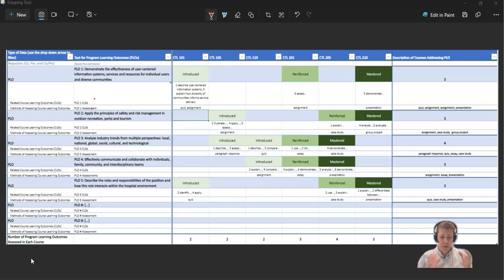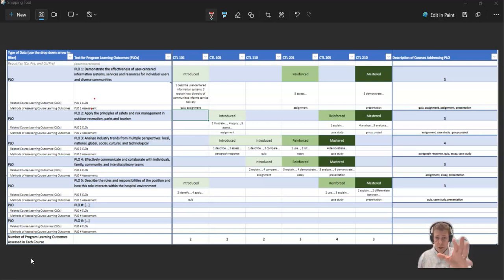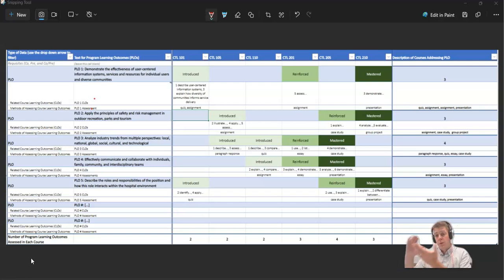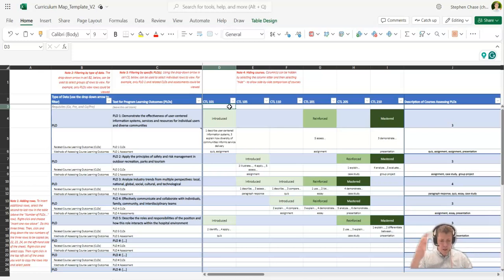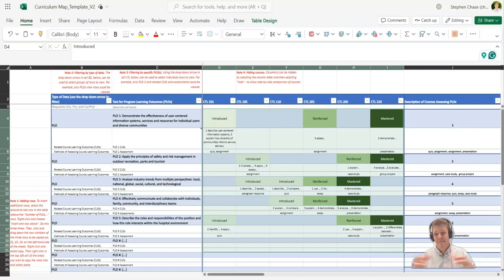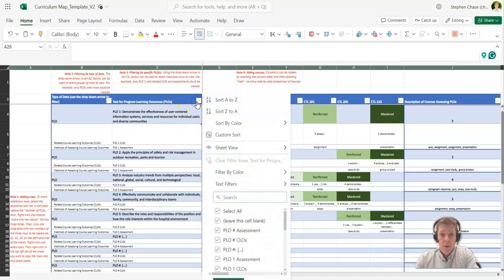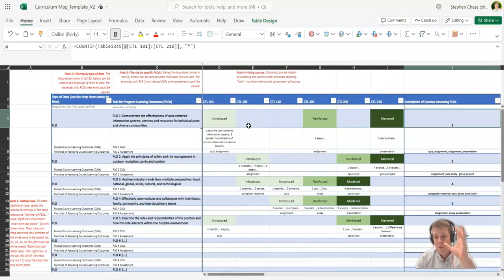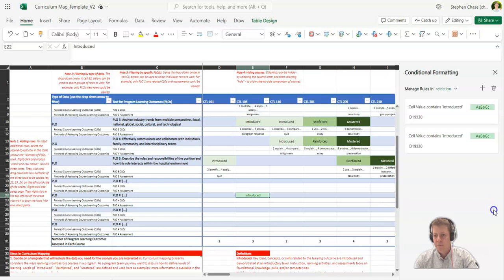Curriculum Mapping Template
This video is designed to go with an Excel template for curriculum mapping. Chapters are marked as the "Steps" to creating a map, and then the "Notes" on how to use the map. Chapters include:
00:00 Intro
00:28 Step 1: Deciding on a Template
04:18 Step 2: Identifying Program Learning Outcomes
04:25 Step 3: Identifying Program Courses
05:00 Step 4: Input Your Starting Data
06:24 Step 5: Input Mapping Data
07:17 Step 6: Share, Collaborate, and Analyze
08:22 Step 7: Review and Revise
08:59 Note 1: Adding Rows
09:46 Note 2: Filtering by Type of Data
10:16 Note 3: Filtering by Specific PLO(s)
10:42 Note 4: Hiding Courses
11:45 Note 5: Number of Courses Assessing Each PLO
12:25 Note 6: List of Assessment Methods
12:54 Note 8: PLOs Assessed by Each Course
13:20 Note 7: Cell Highlighting